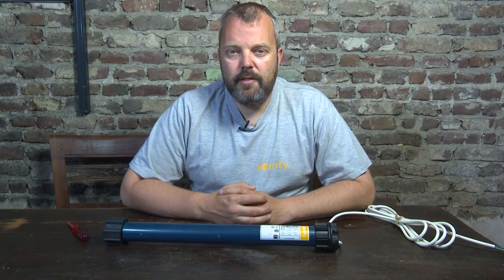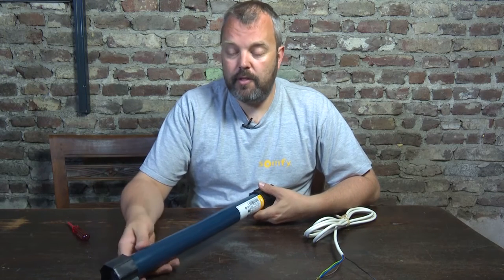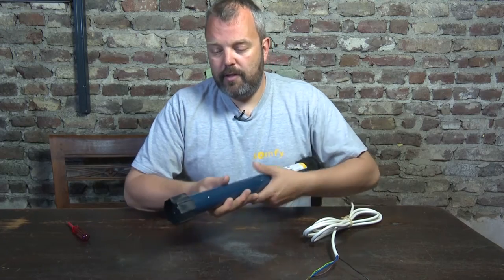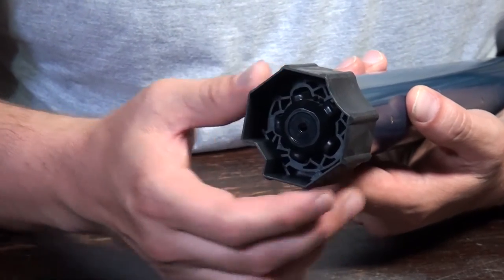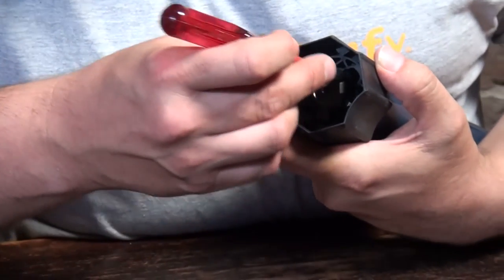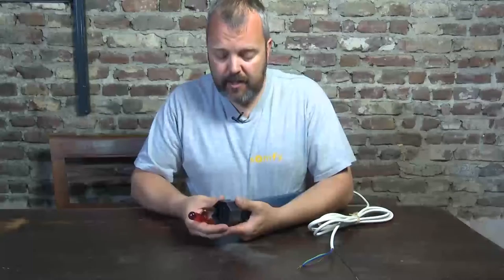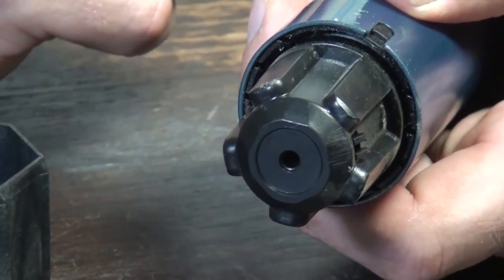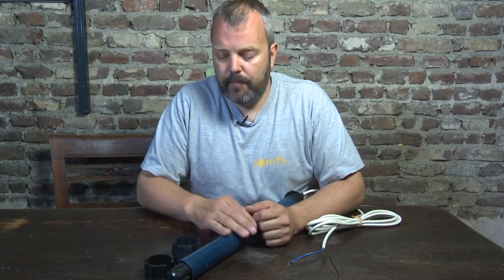How to remove the crown and drive from a Somfy tubular motor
When you need to replace a Somfy motor, you don't need to buy a new crown and drive.

You can just take the old ones of the defective motor and reuse those.

A new motor doesn't come with a crown and drive, so don't throw away the old motor until you have taken these off.